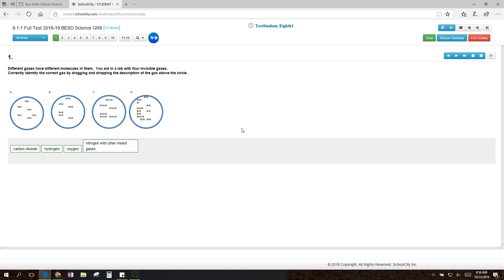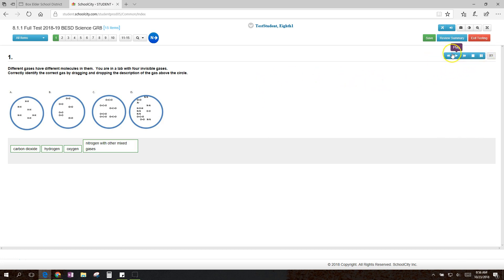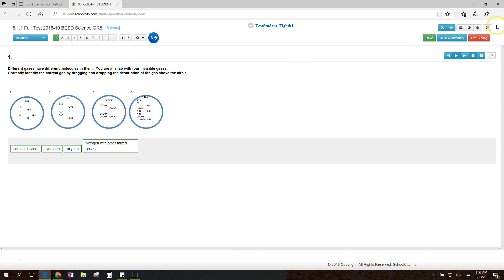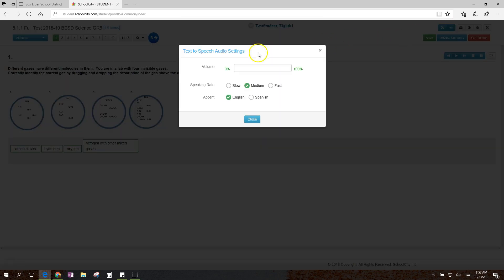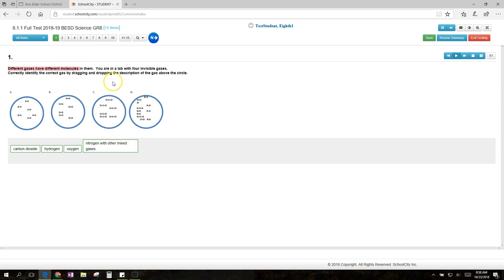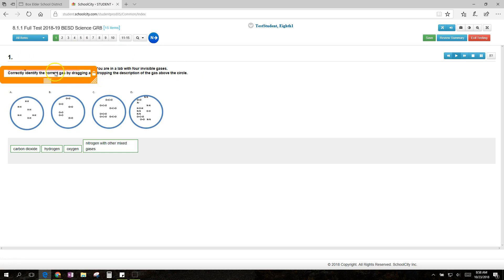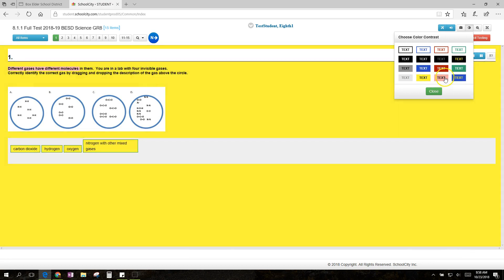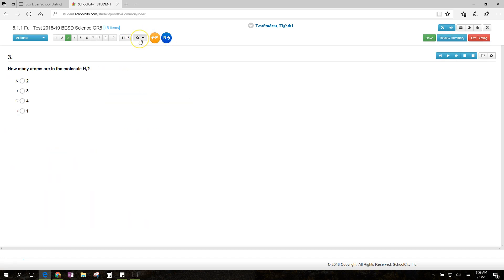SchoolCity - Using Accommodations on a SchoolCity Assessment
This video shows students how to use the accommodations that are set up for them in SchoolCity.